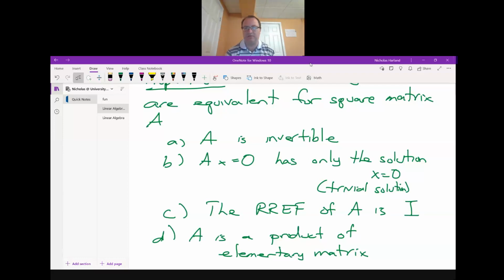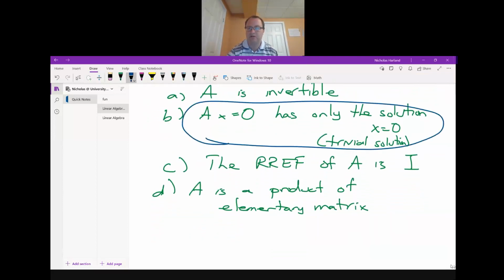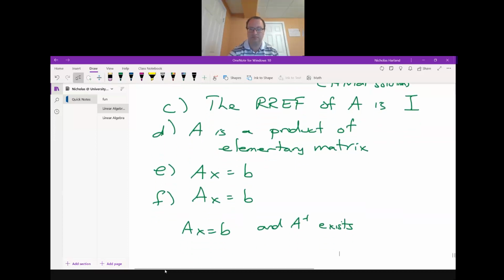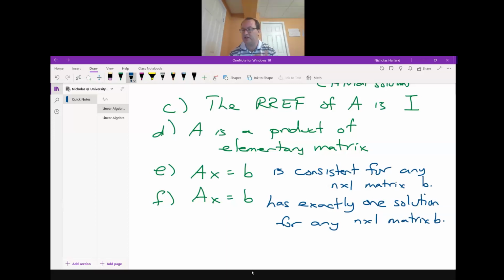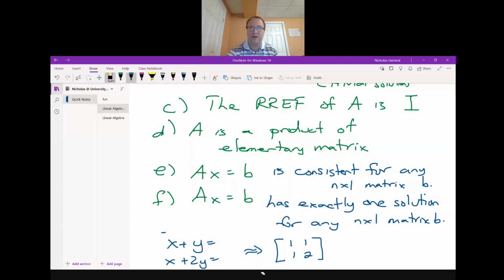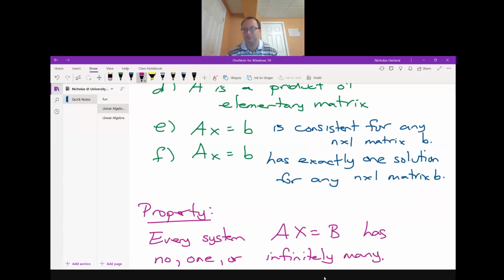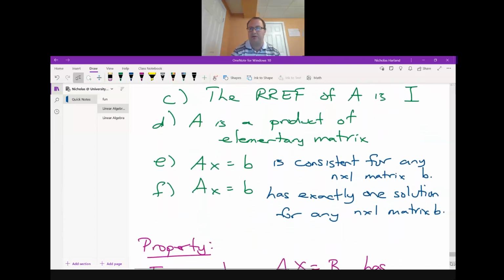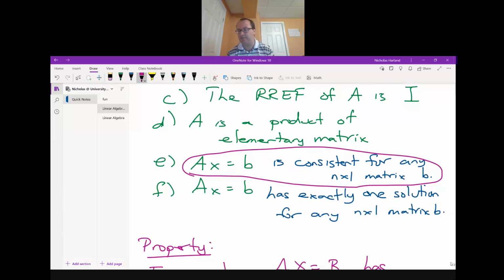Math 1300 Section 1.6